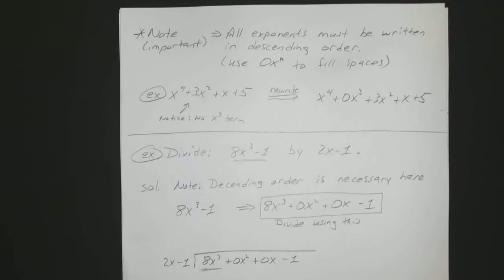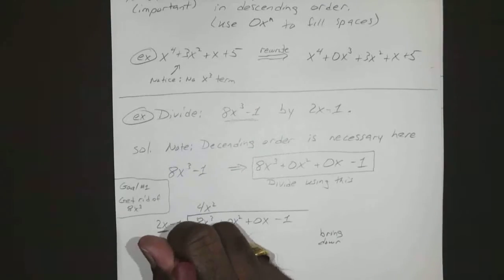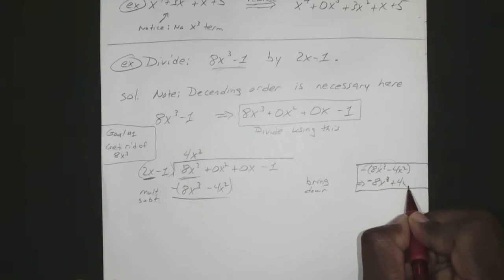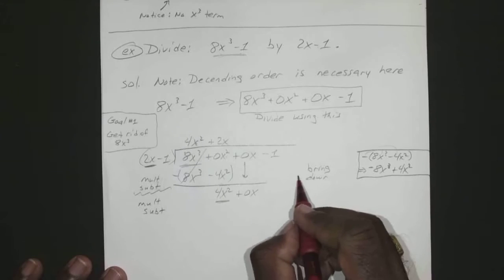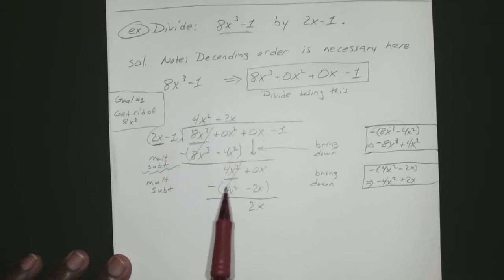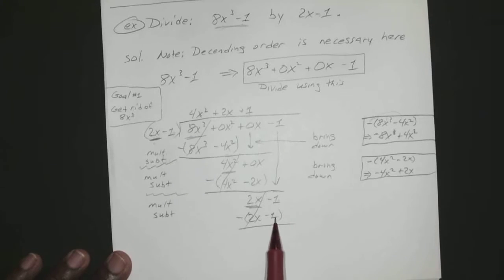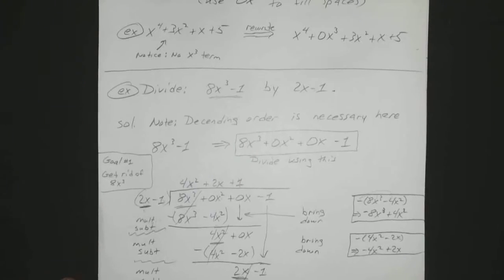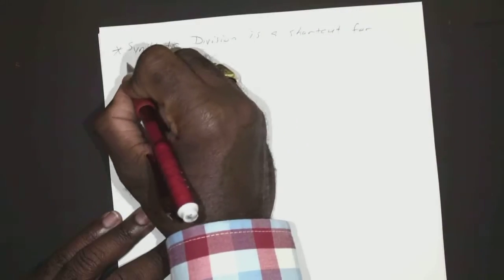1465 Class 9B